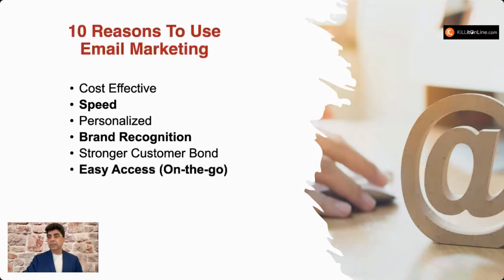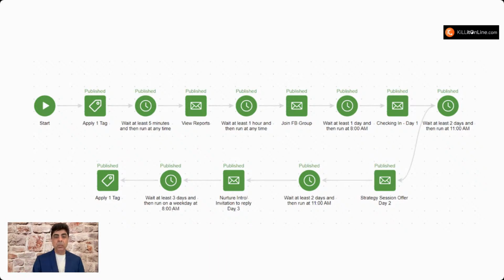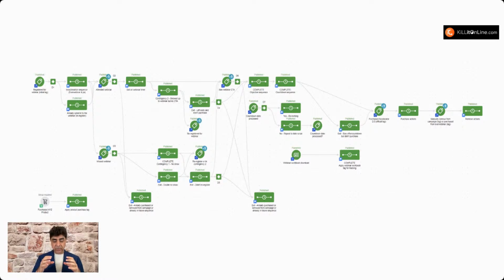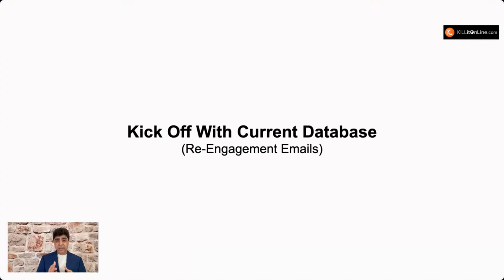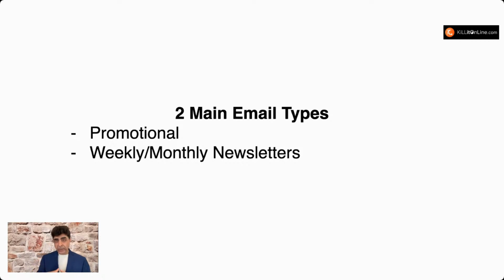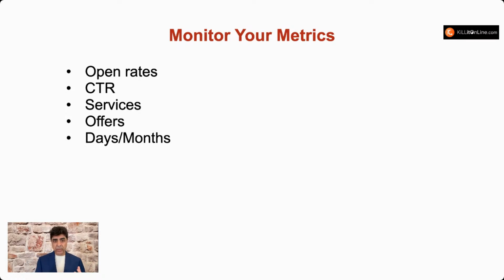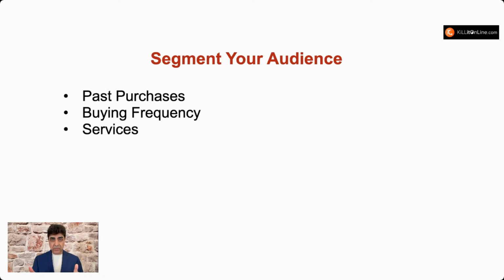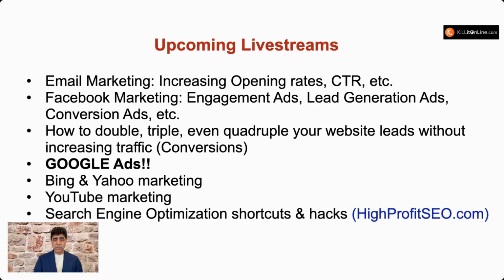How To Optimize Email Marketing Campaigns For Service Businesses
See how tapping into email marketing can help your business reach new potential clients, build lasting relationships and increase revenue on demand.